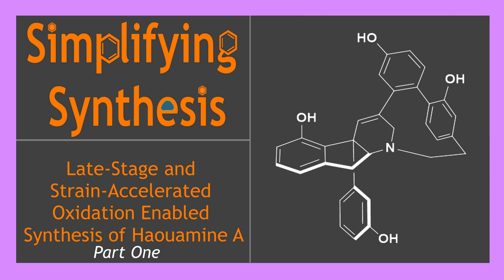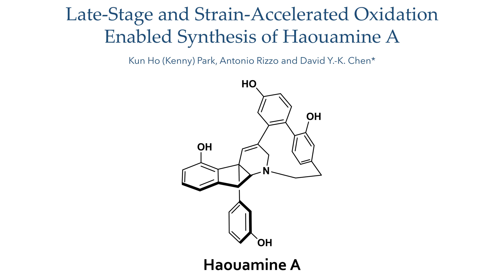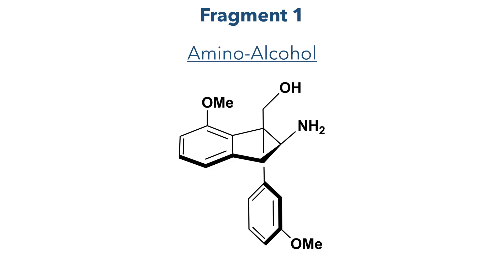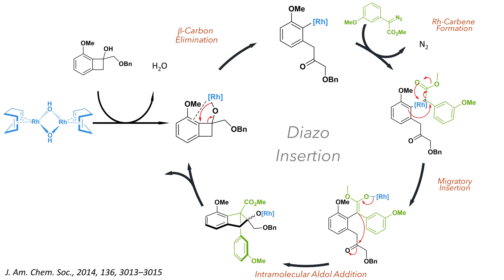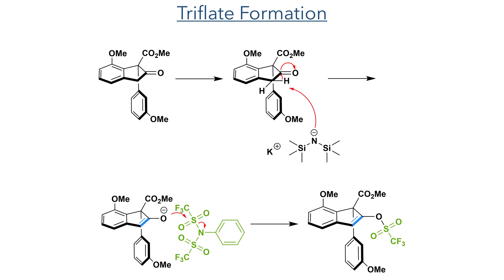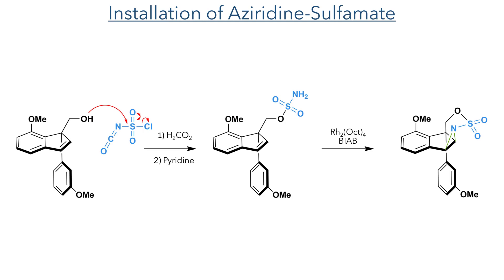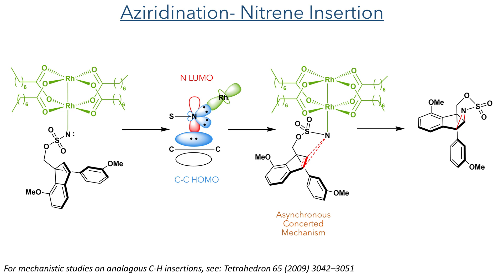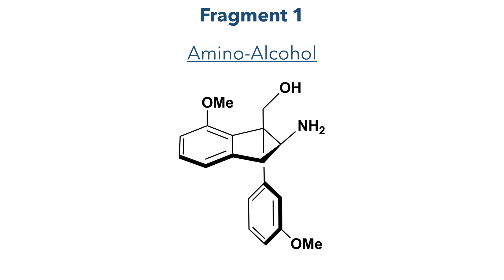Late-Stage and Strain-Accelerated Oxidation Enabled Synthesis of Haouamine A- Part One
A lecture on the Late-Stage and Strain-Accelerated Oxidation Enabled Synthesis of Haouamine A by Kun Ho (Kenny) Park, Antonio Rizzo and David Y.-K. Chen*. It features Rh-catalysed diazo insertion and aziridation reactions, directed C-H activation and highly selective oxidation reactions to form a strained cyclophane.

References:
Chem. Sci., 2020,11, 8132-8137  (This work)
J. Am. Chem. Soc., 2014, 136, 3013–3015 (Diazo insertion)
Tetrahedron. 2008, 65, 3042–3051 (Rh Amination mechanism studies)